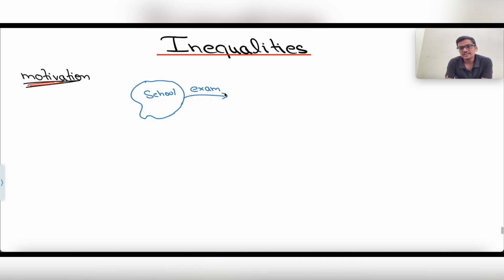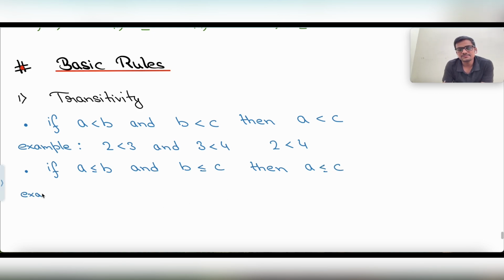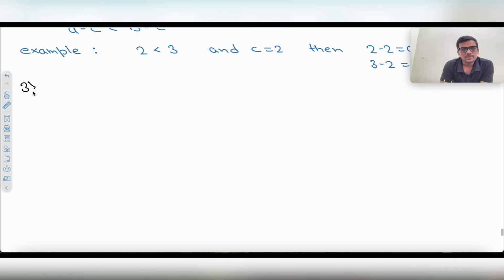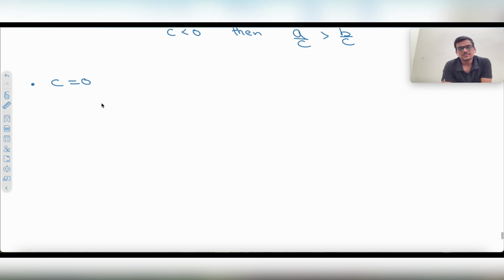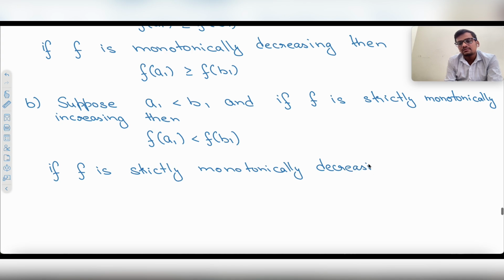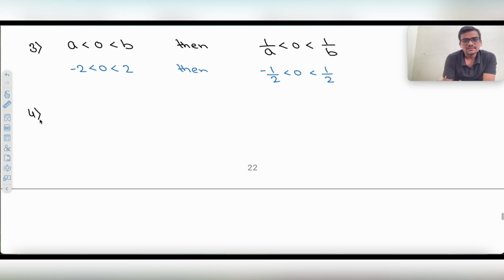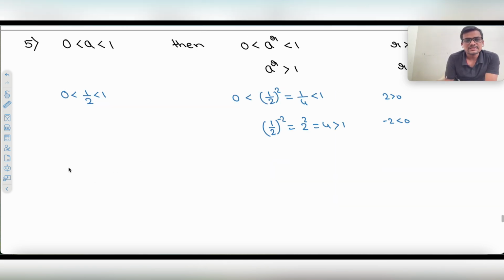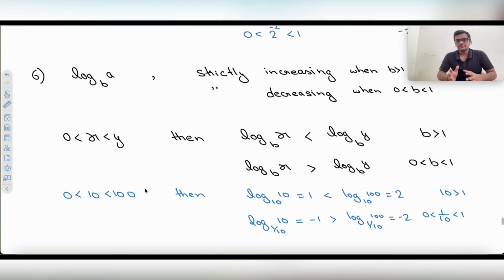Introduction to Inequalities | Mastering Inequalities || by Subham Mahto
Welcome to "Mastering Inequalities: From Basics to JEE Advanced and Olympiads" – your ultimate guide to conquering inequalities for JEE Mains, JEE Advanced, and beyond!

In this playlist, we will cover:
✅ Fundamental concepts of inequalities
✅ Important inequality theorems (AM-GM, Cauchy-Schwarz, Jensen’s, etc.)
✅ Advanced problem-solving techniques
✅ Shortcuts and tricks to solve problems quickly
✅ Previous years' JEE and Olympiads problems and challenging practice questions

Whether you're a beginner or aiming for top ranks, this course will help you develop a strong intuition and problem-solving skills.